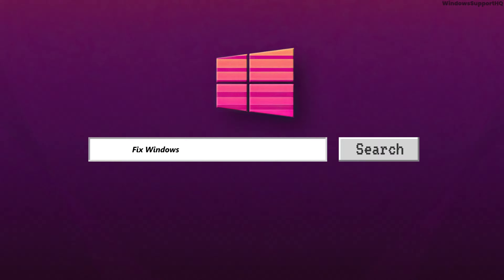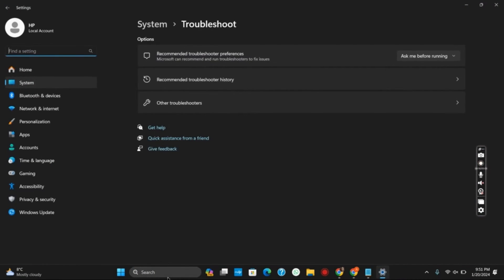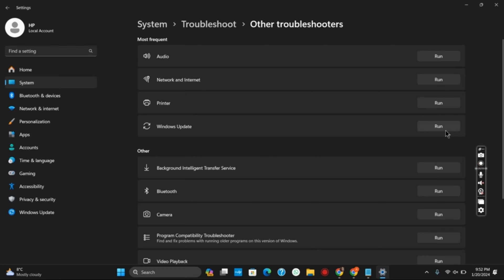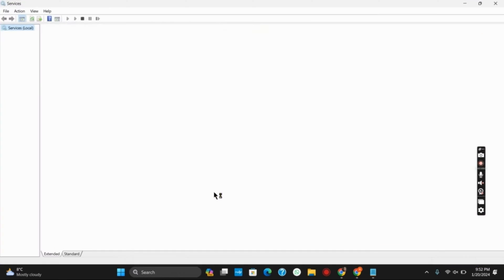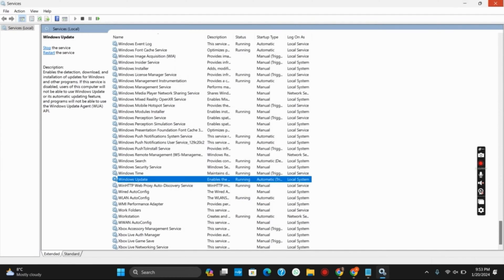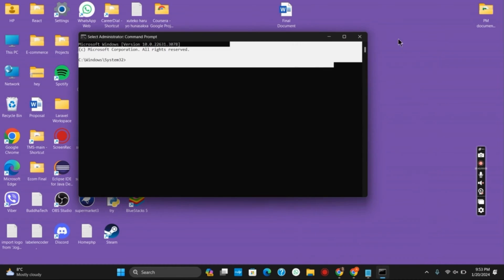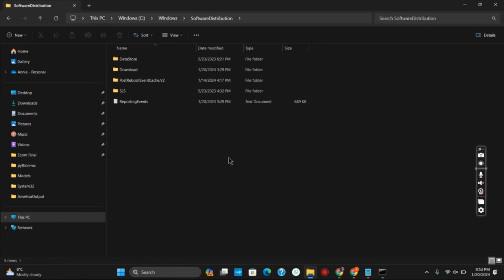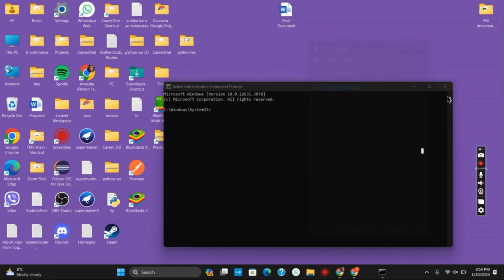Fix Windows 11 Update Stuck at 0% 82% 87% 92% 100% Permanently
Getting stuck during a Windows 11 update at various percentages like 0%, 82%, 87%, 92%, or 100% can be frustrating. In this guide, we'll provide you with solutions to permanently resolve this issue in 2024.

In this tutorial:
0:00 - Introduction
0:05 - Fix Windows 11 Update Stuck at 0% 82% 87% 92% 100% Permanently

We'll walk you through troubleshooting steps such as checking for internet connectivity, using Windows Update Troubleshooter, resetting Windows Update components, and more to ensure your Windows 11 updates complete successfully.

Say goodbye to update issues and keep your Windows 11 system up-to-date with this comprehensive guide.